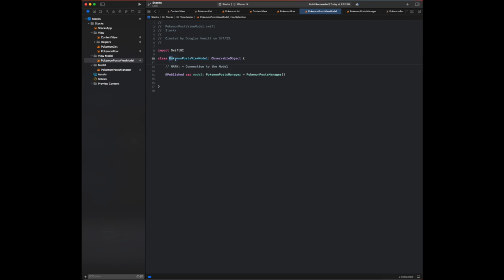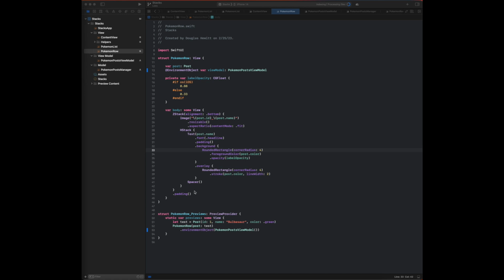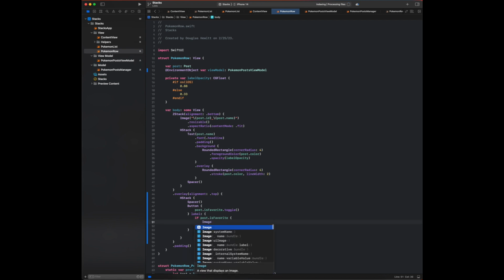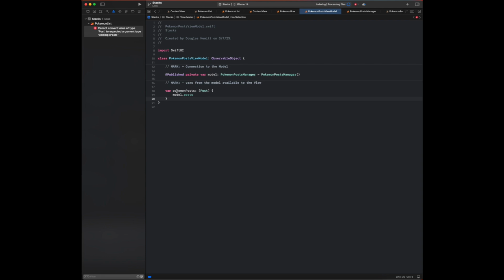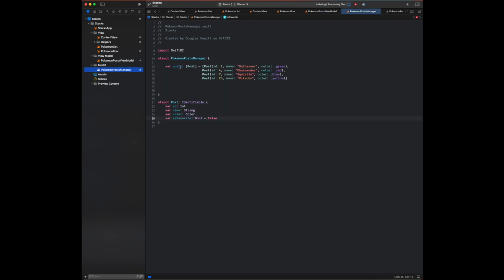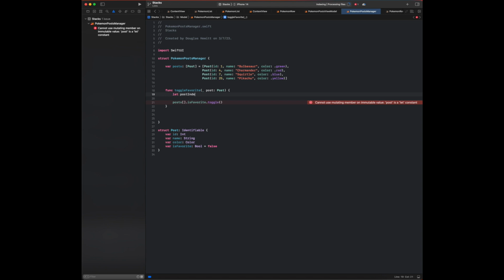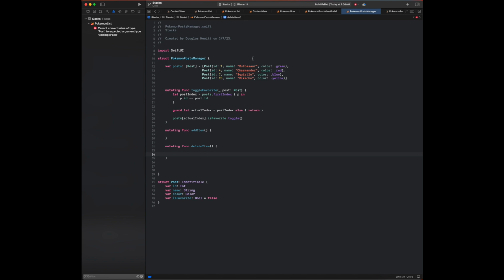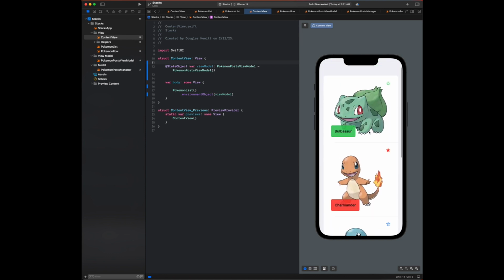MVVM Refactor Part 2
MVVM part 2, making our view model useful as a gatekeeper and organizer